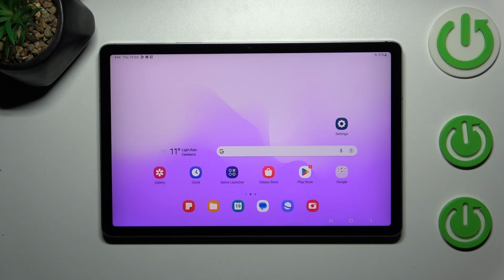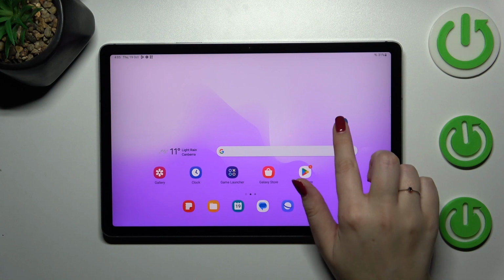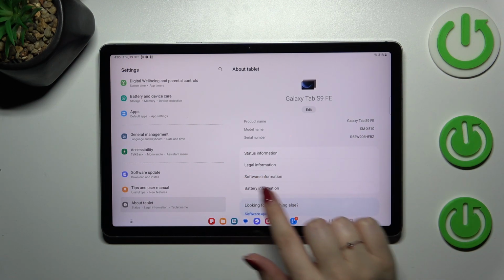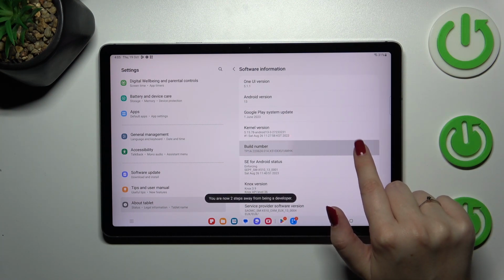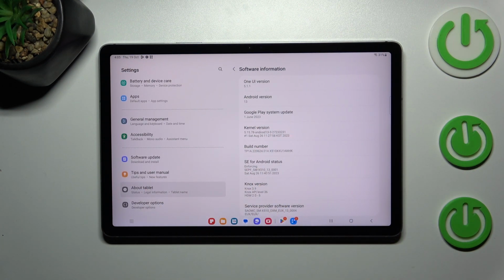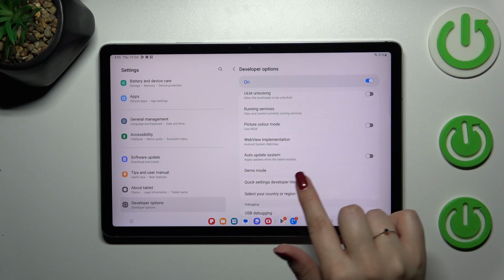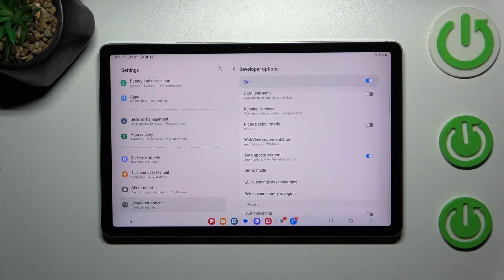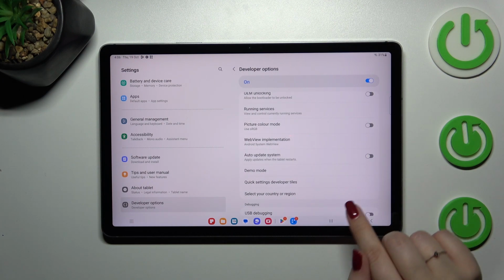How to Enable Auto System Updates in SAMSUNG Galaxy Tab S9 FE?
Keep your SAMSUNG Galaxy Tab S9 FE up-to-date effortlessly by learning how to enable auto system updates. In this tutorial, we'll guide you through the process of setting your tablet to automatically download and install the latest system updates. Say goodbye to manual updates and ensure your device is always running smoothly and securely. Join us for a convenient guide on enabling auto system updates on your tablet.

How to Turn On Auto System Updates on SAMSUNG Galaxy Tab S9 FE?
How to Enable Automatic System Updates on SAMSUNG Galaxy Tab S9 FE?
How to Set Your Tablet to Automatically Update the System on SAMSUNG Galaxy Tab S9 FE?
How to Keep Your Tablet Up-to-Date with Auto System Updates on SAMSUNG Galaxy Tab S9 FE?